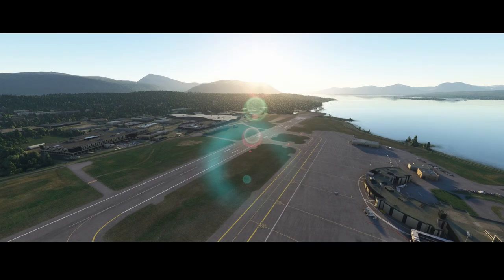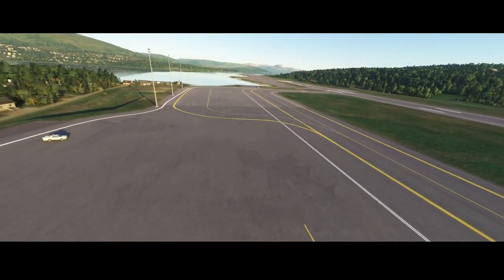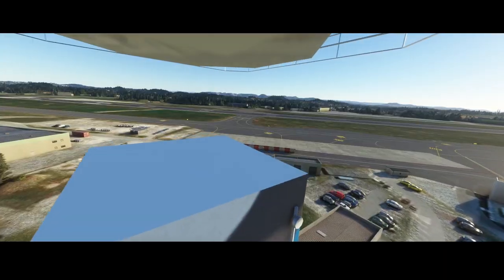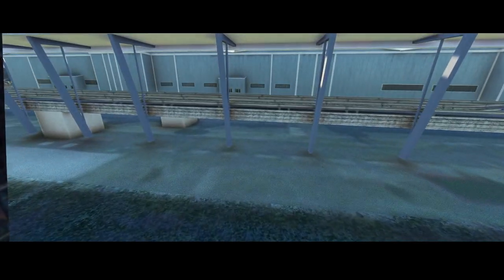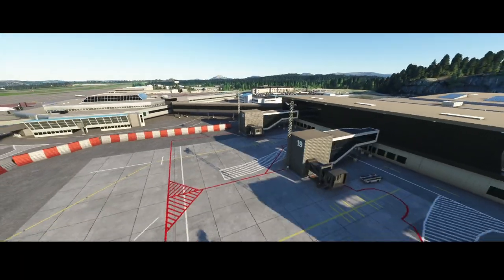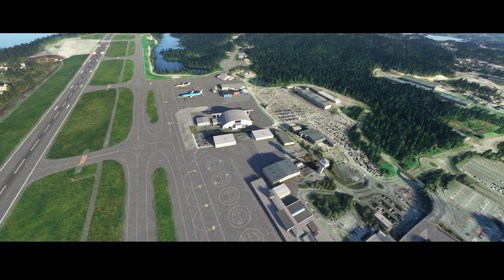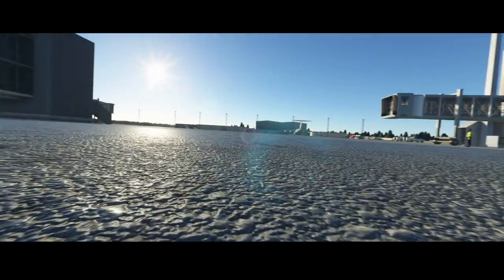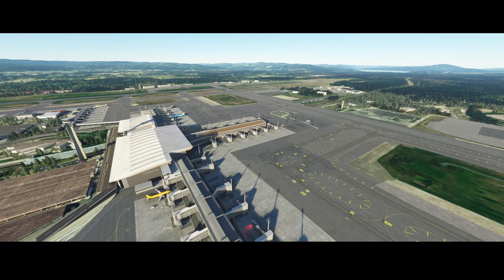Flight Simulator 2020 - Addon spotlight - Top 5 busiest airports - Norway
In this video we will look at the top 5 busiest airports in Norway. The cool thing about this top 5 is that all airports are update by the community which results in high level of details and accuracy.